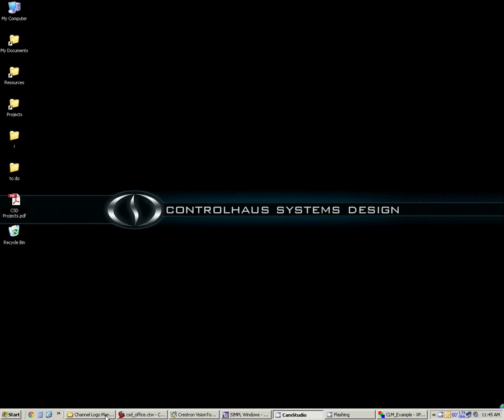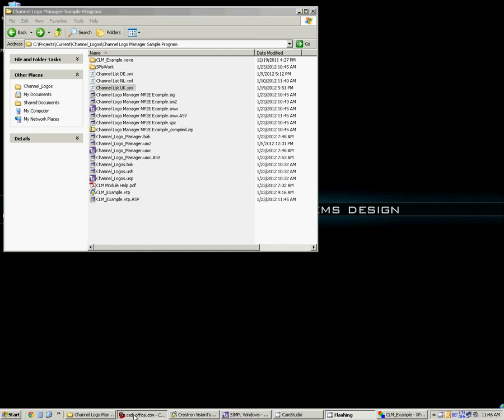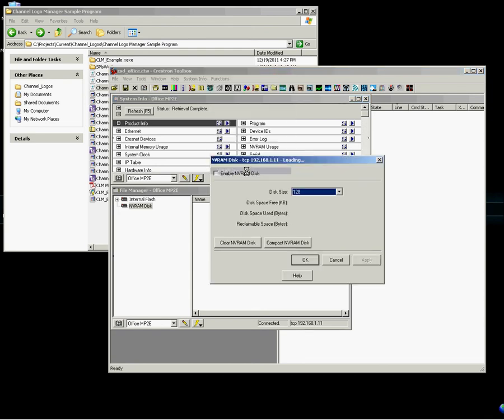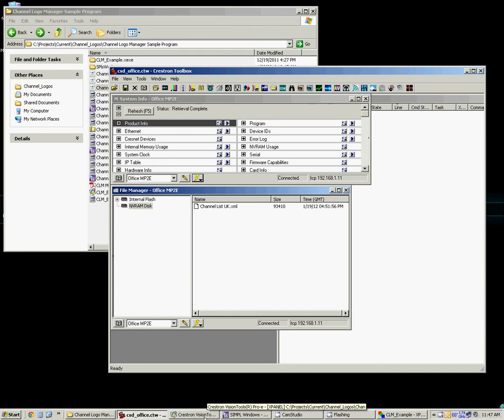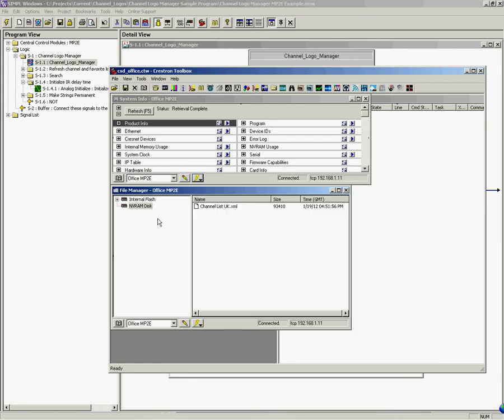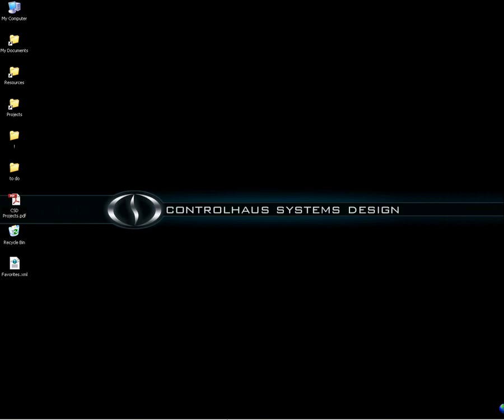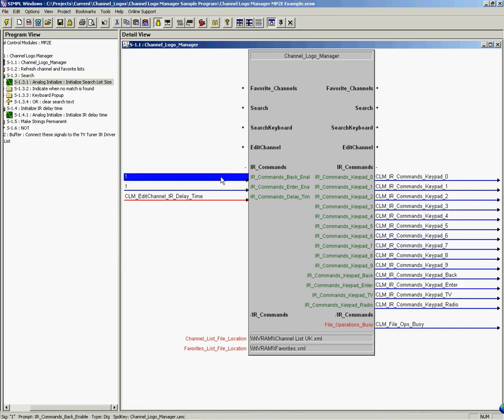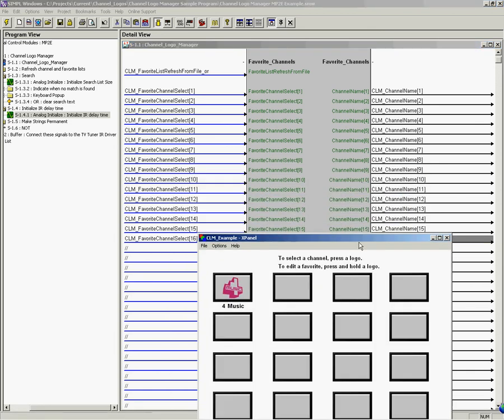CLM Under The Hood